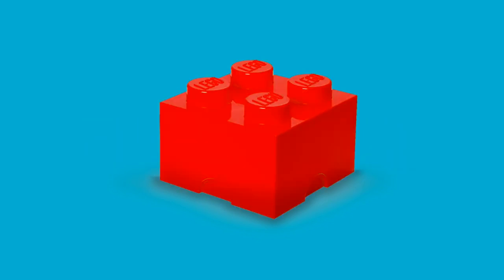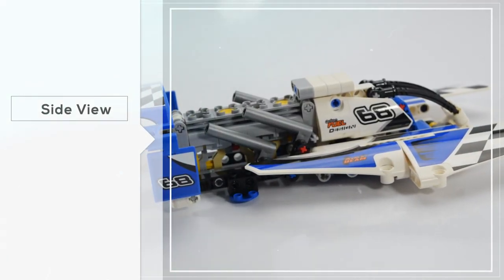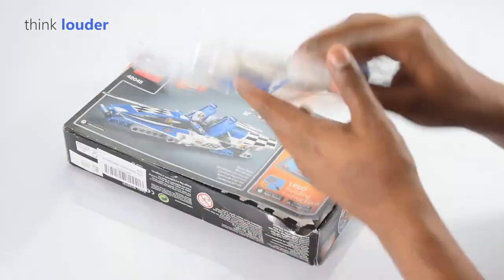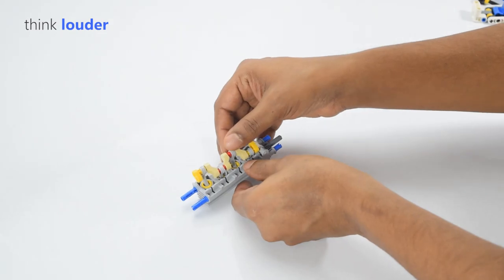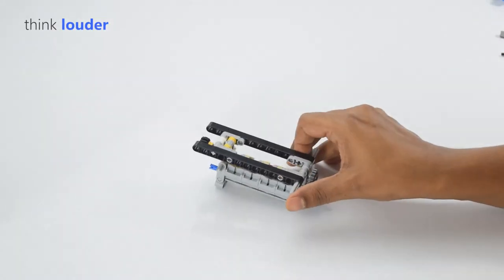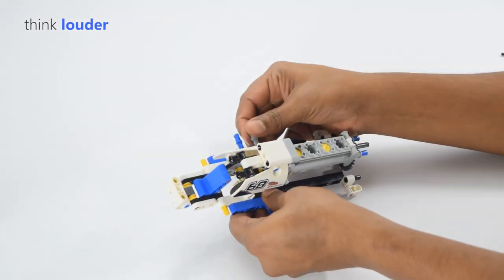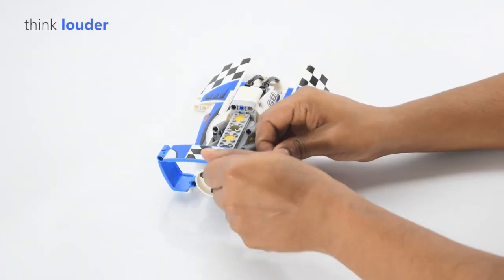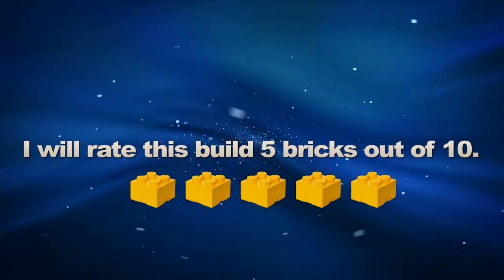Think Louder - Lego Technic 42045 Speed Boat - Build and Learn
172 of 180 pcs
$19,99 - €14,99
Year - 2016

 Thunder over the ocean with the Hydroplane Racer!

Smash water speed records with this amazing, aerodynamic 2-in-1 model, featuring massive sponsons, large cockpit and a blue and white color scheme with sporty black-and-white checkered racing stickers. Maneuver this powerful machine to the starting line and see the propeller and engine pistons spring into action. Now get ready to race! When you feel like another building challenge, rebuild it into a high-speed Race Boat. Interactive, 3D Digital
LEGO® Building Instructions app available online, for both models!

    Features a unique aerodynamic design with huge sponsons, large cockpit, detailed engine with moving pistons and a spinning propeller.
    Check out the blue and white color scheme with sporty black-and-white checkered racing stickers.
    Maneuver the Hydroplane Racer and see the engine and propeller spring to life.
    This LEGO Technic model is designed to provide an immersive and rewarding building experience.
    Appropriate for children aged 8 to 14.
    Interactive, 3D Digital LEGO Building Instructions app available online for both A and B models.
    2-in-1 model: rebuilds into a Race Boat.
    Hydroplane Racer measures over 2” (6cm) high, 9” (23cm) long and 5”(13cm) wide.
    Race Boat measures over 2” (6cm) high, 8” (21cm) long and 3” (10cm) wide.